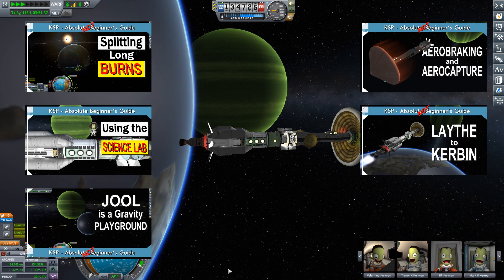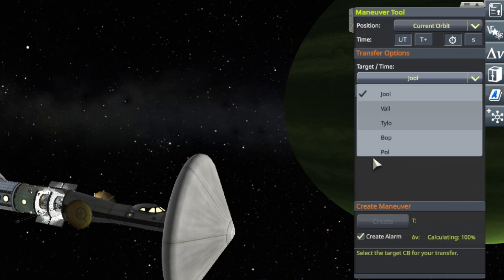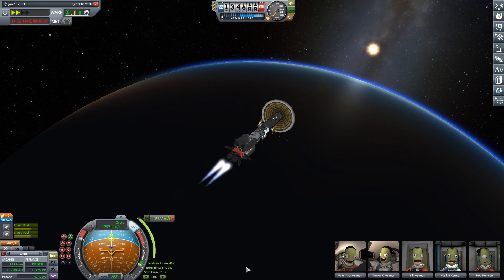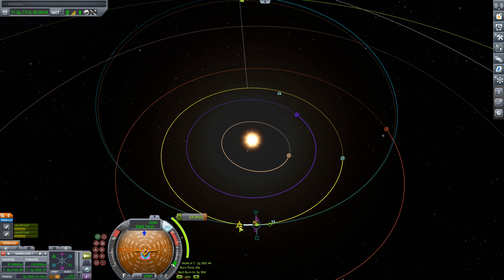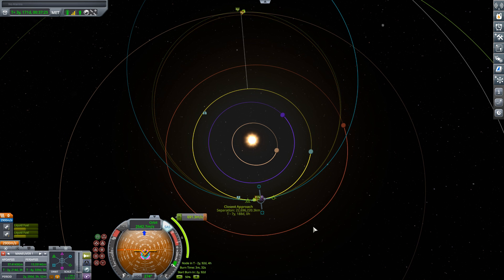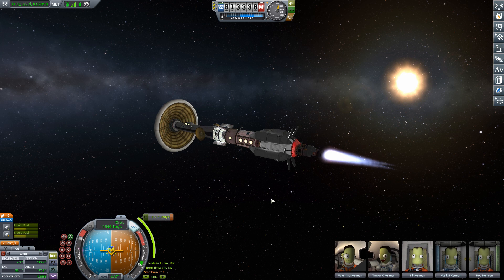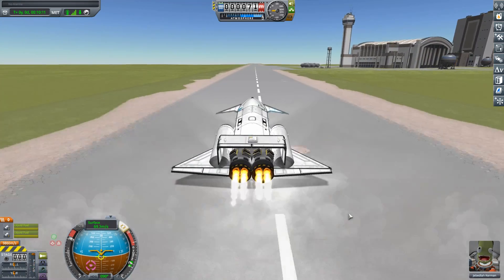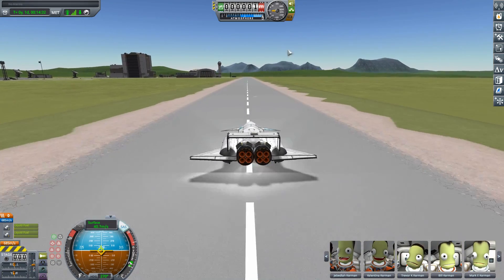An Alternative Technique for Planetary Transfers | KSP (Not) Beginner's Guide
I show a less fiddly way to get back to Kerbin that doesn't involve waiting for planetary alignments. (KSP 1.12.2)

0:00 - Introduction
1:37 - Leaving Now
2:35 - Setting Up the Encounter
5:41 - Coming Home
6:20 - Calling for a Lift